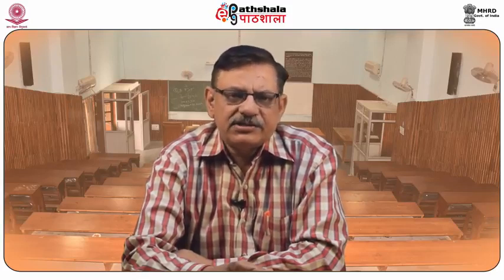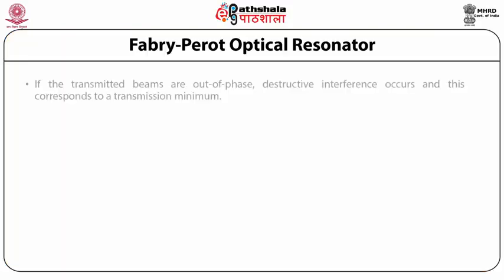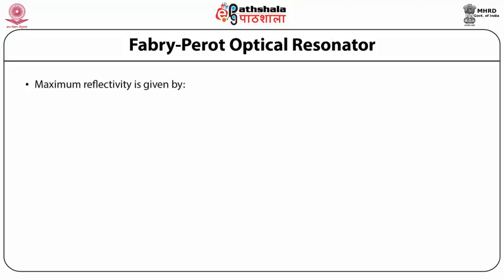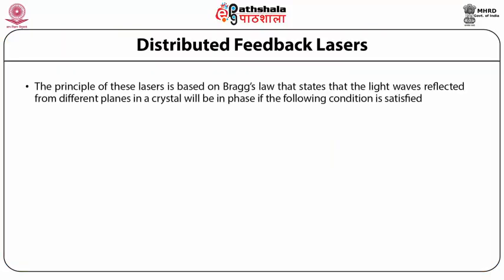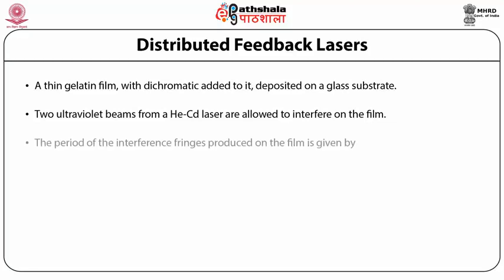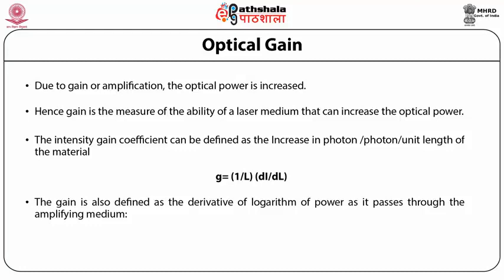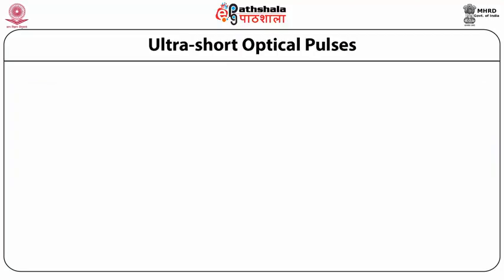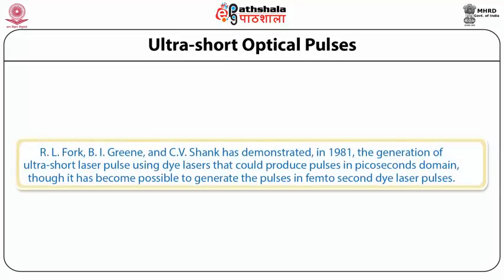Fabry perot Optical Resonator for Lasers